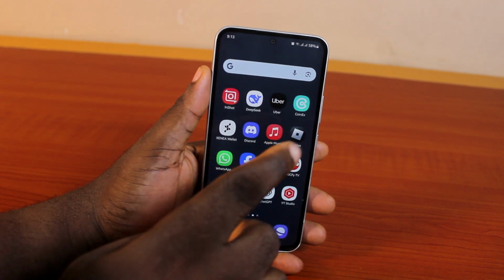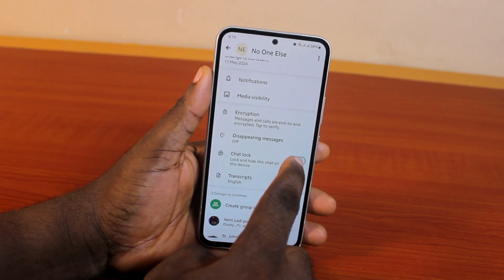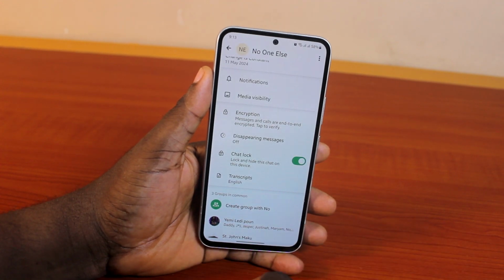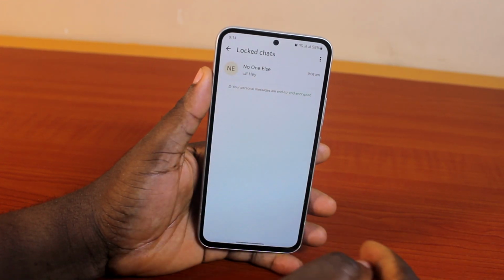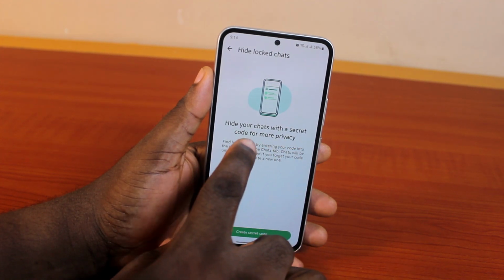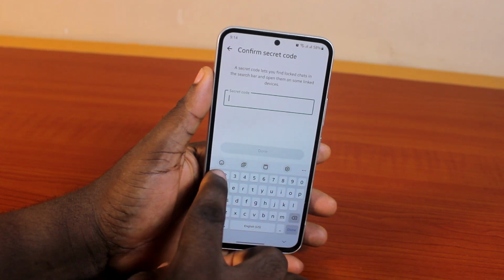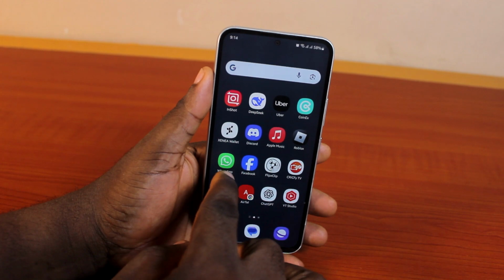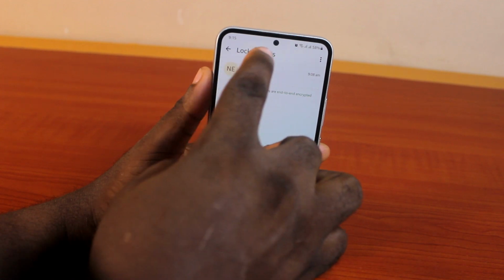How to Set WhatsApp Chat Lock Secret Code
Learn how to set your WhatsApp chat lock secret code in this tutorial to hide locked chats on your WhatsApp.

Cheap iPhone
Cheap Samsung Phone
Cheap Apple Watch
Cheap Digital Camera
Cheap YouTube Microphone
Cheap MicroSD Card